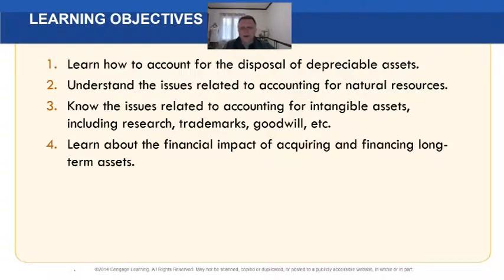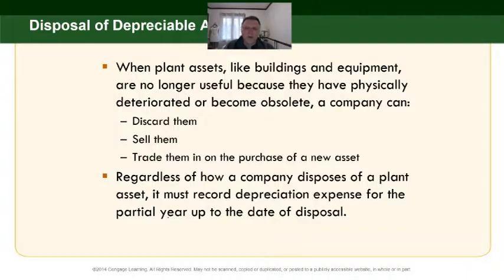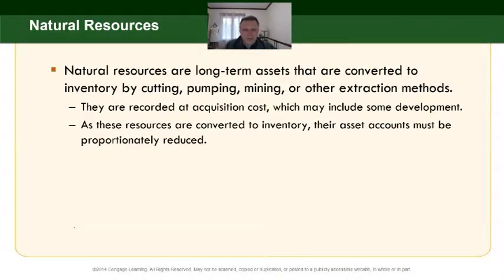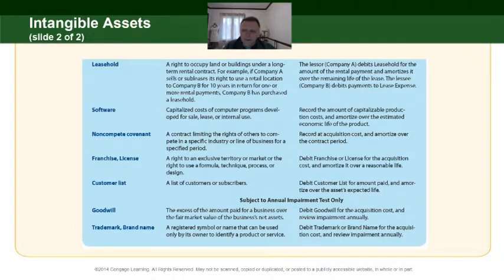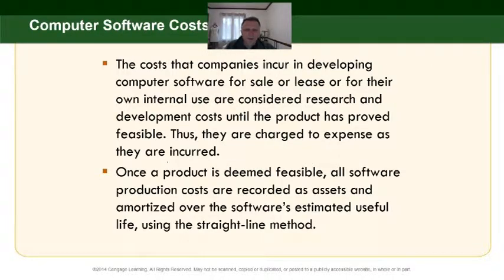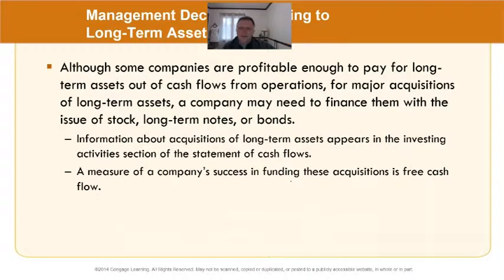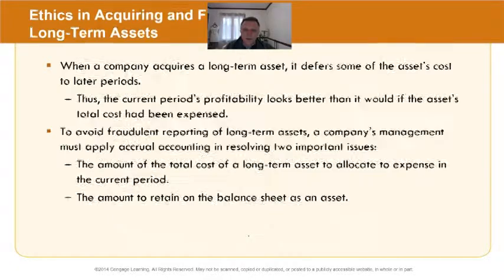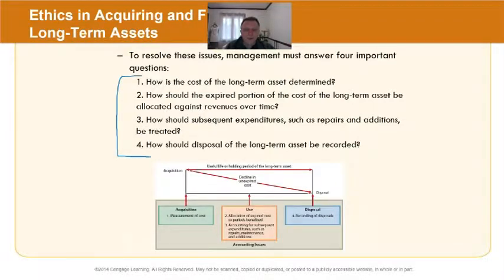acu bus222 week 6 overview